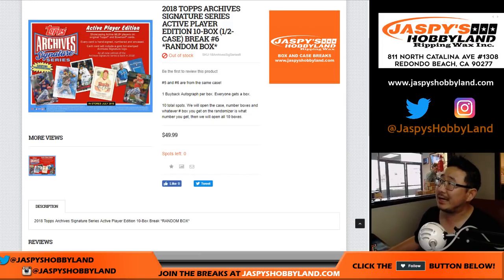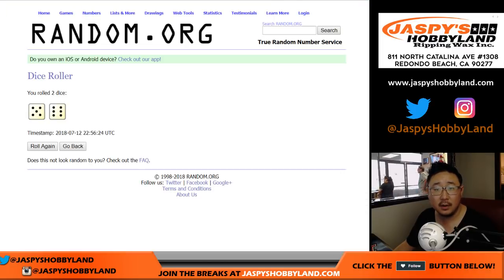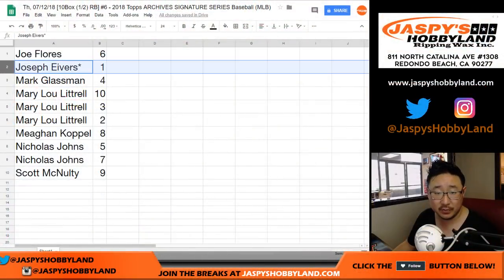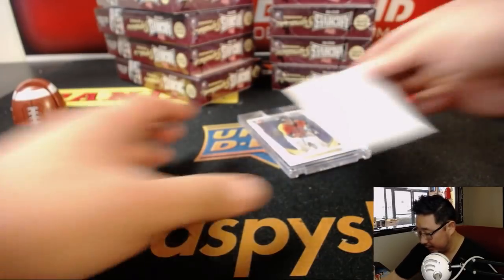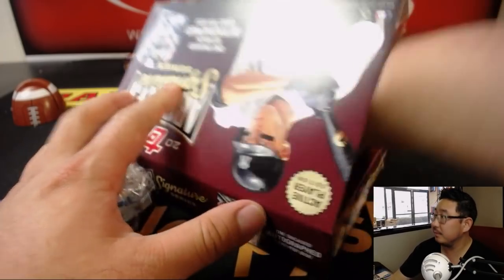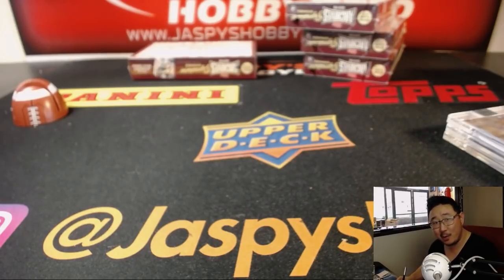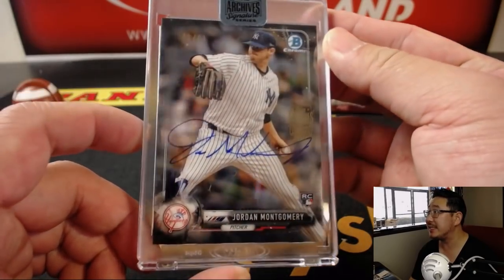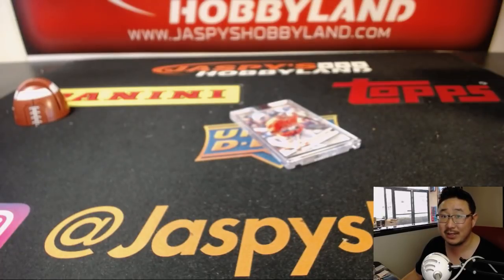#1/1 TROUT! - Th, 07/12/18 [10Box (1/2) RB] #6 - 2018 Topps ARCHIVES SIGNATURE SERIES Baseball (MLB)